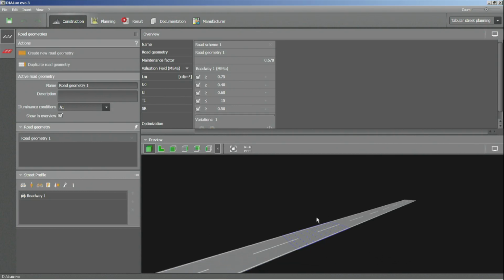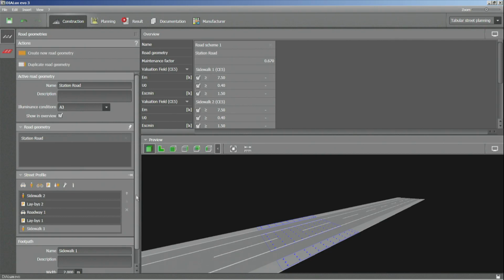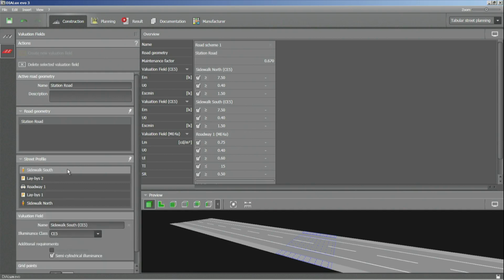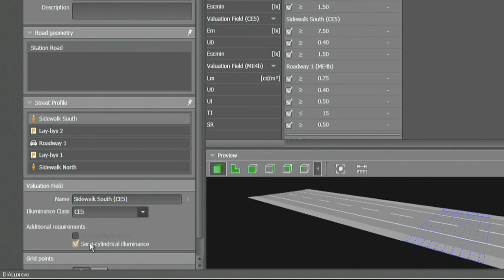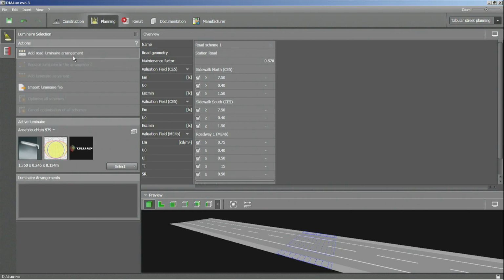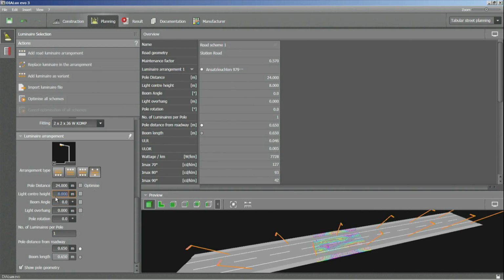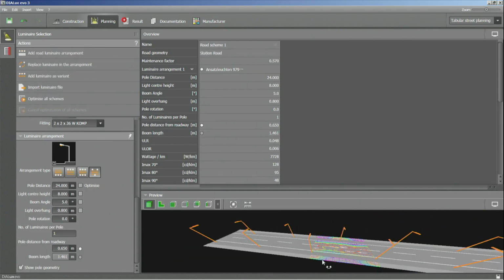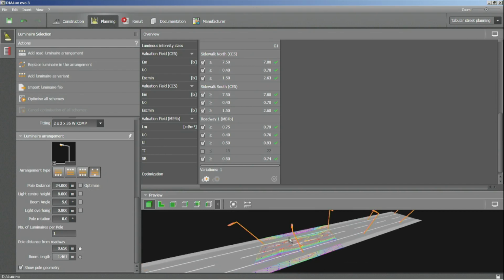DIALux evo Tutorials for Beginners part 10 — Street lighting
DIALux evo tutorial about street lighting